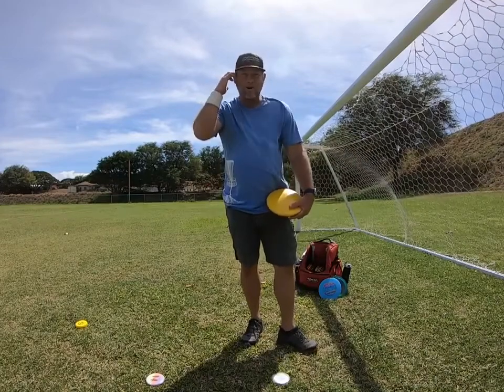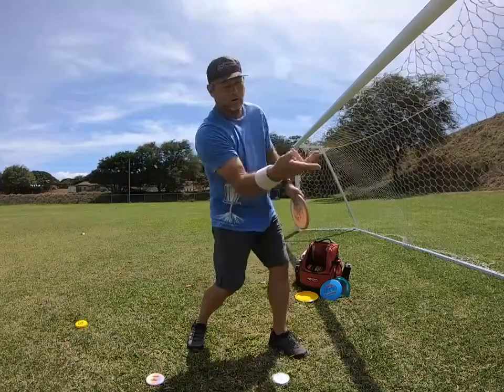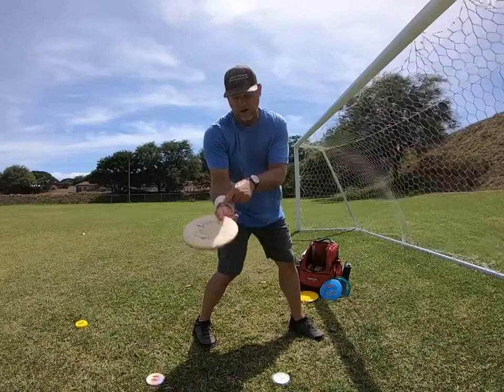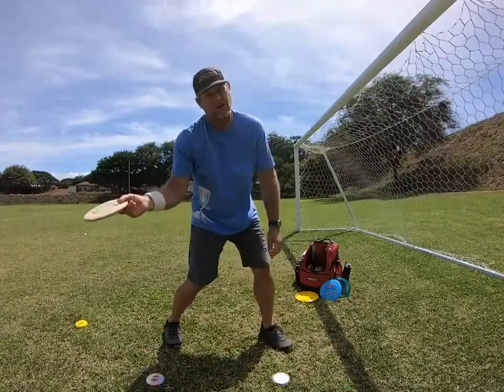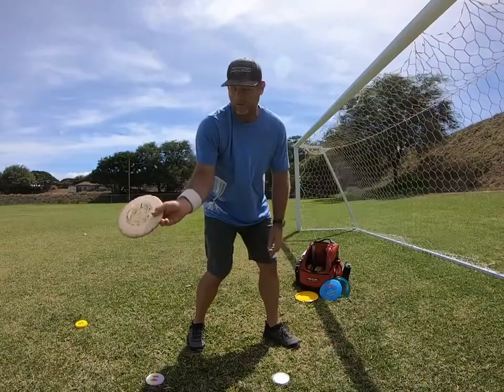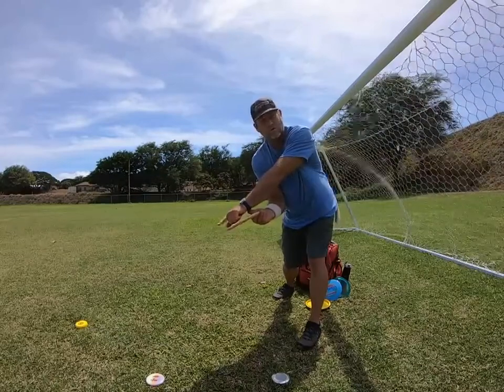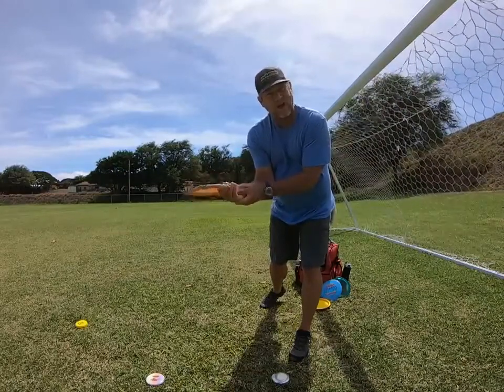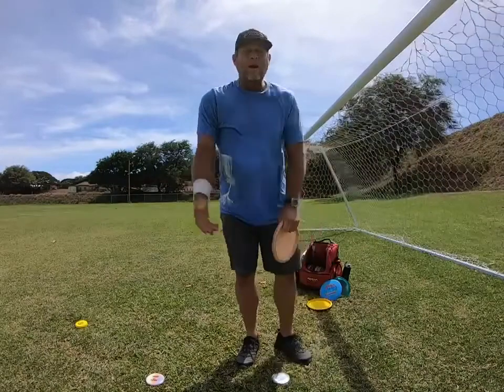Lesson 3/4: Forehand Throw: POSTURE & the X STEP // DISC GOLF 101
Aloha - today we talk about staying bent at the waist so that you will release the disc at the proper angle. By keeping your head on top and a good bend at the waist, you will release the disc on a hyzer. You do not want to stand up straight... your disc likely won't fly how you intend!
Also, the forehand throw is done by running up and using X STEP. Just like you do when throwing a backhand shot...

Aloha,
Michael